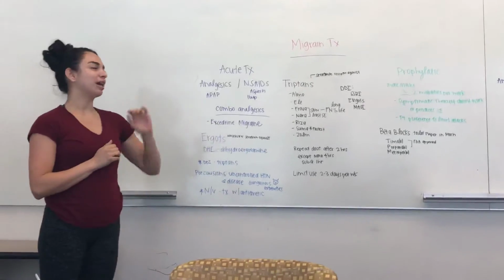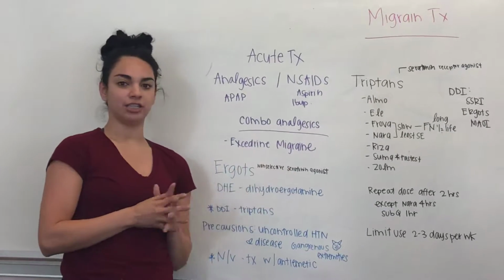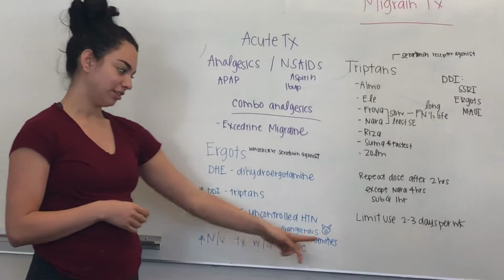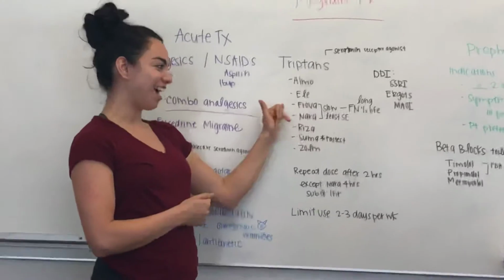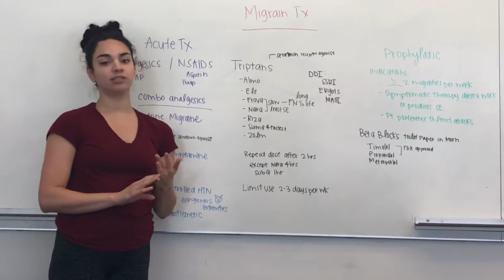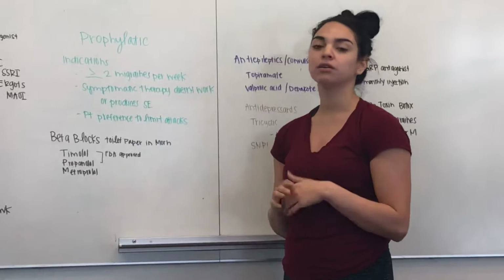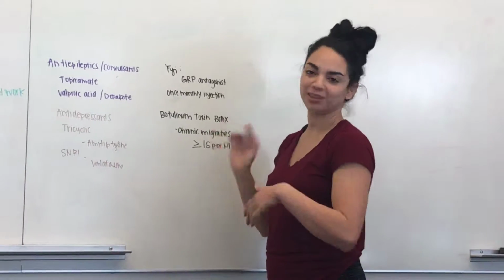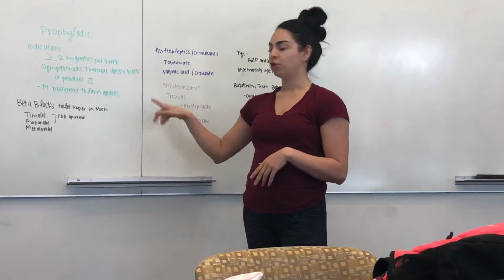Migraine tx pharmacology